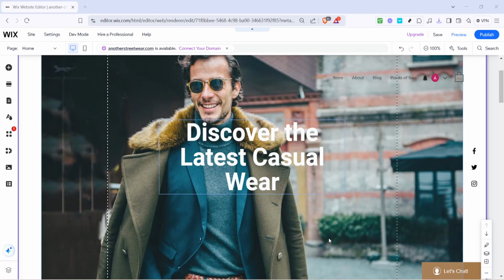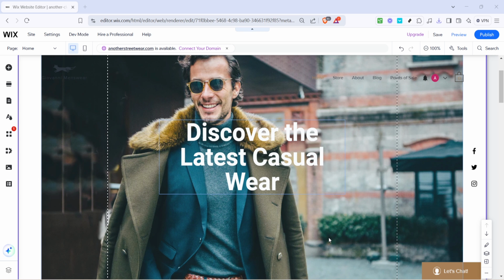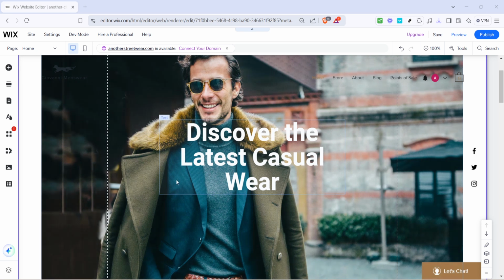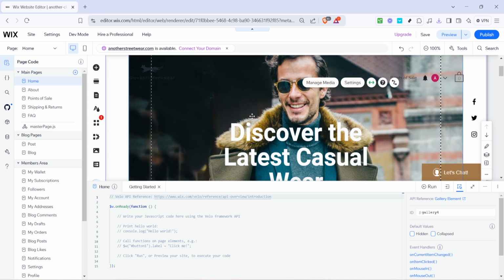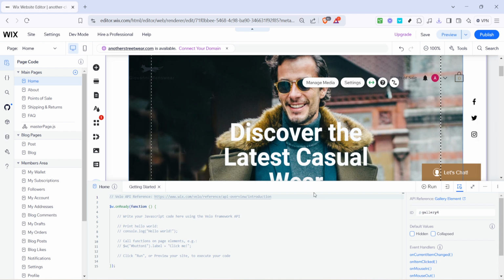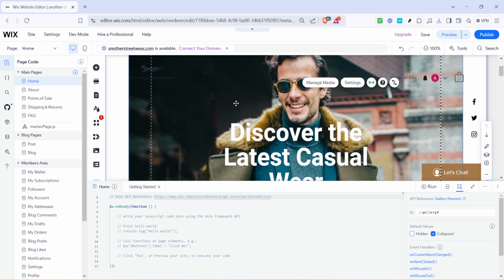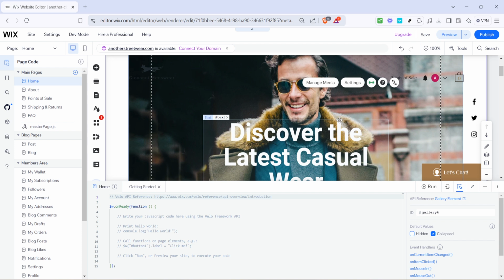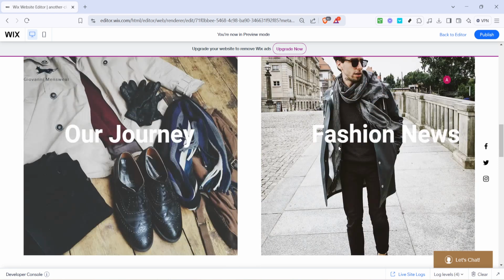How to Hide Section in Wix (Full 2025 Guide)